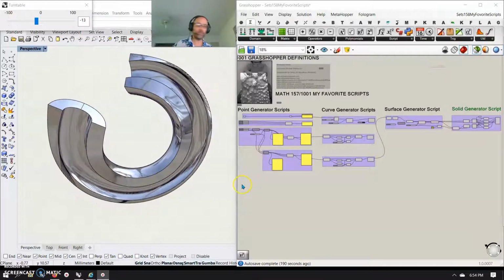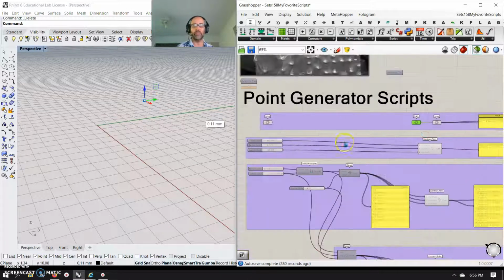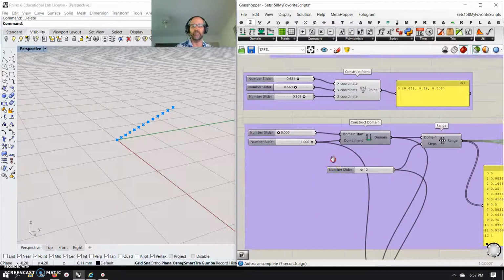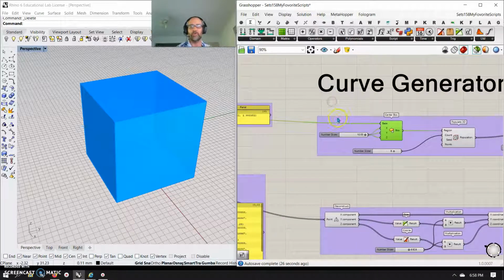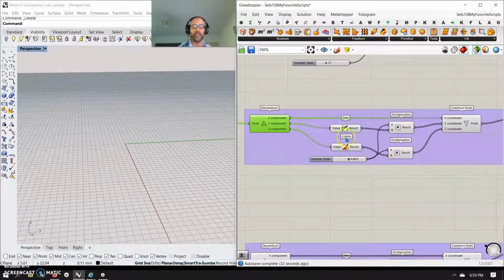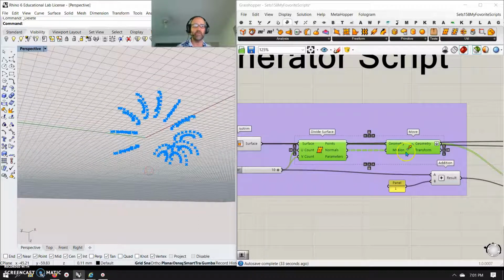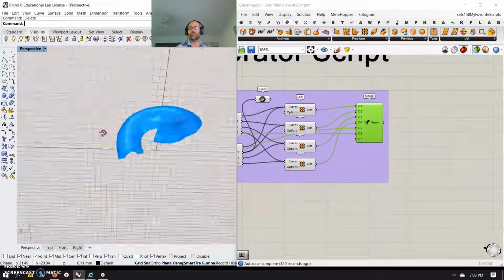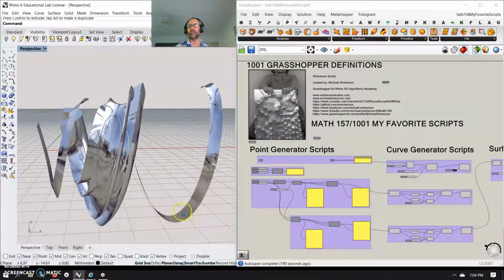GRASSHOPPER FOR RHINO 157/1001 POINT CURVE SURFACE SOLID GENERATORS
1001 GRASSHOPPER DEFINITIONS for Rhino 3D